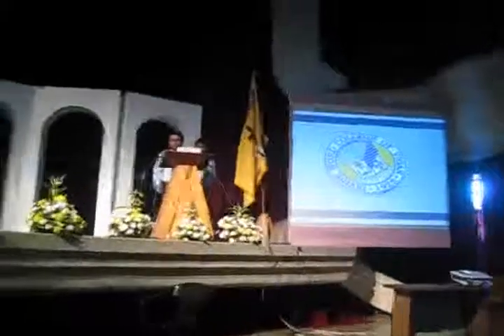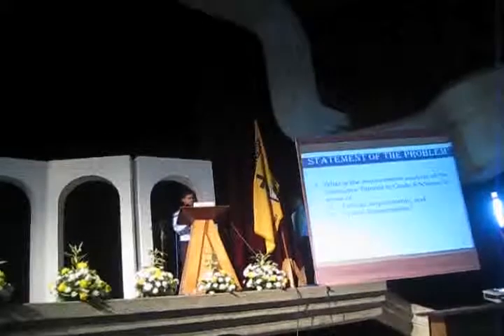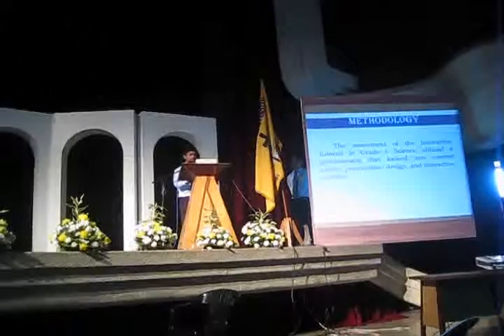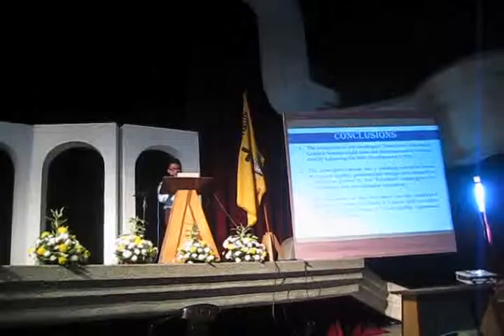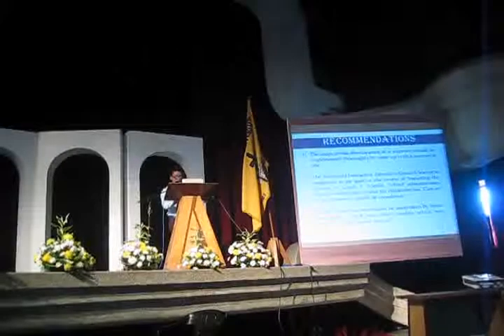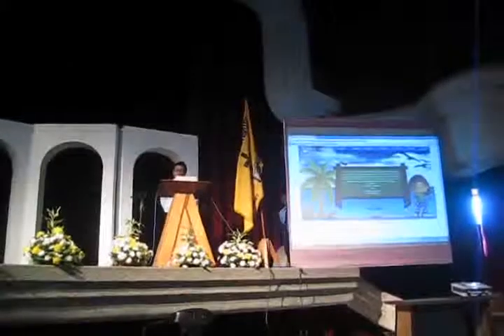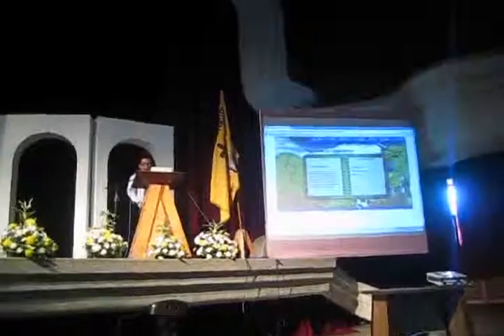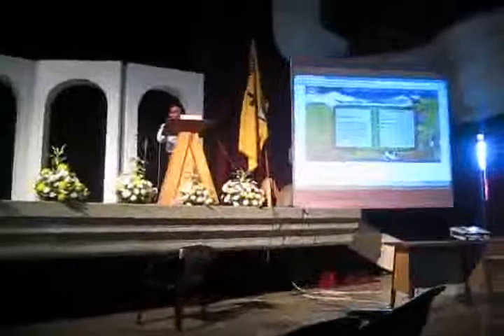INTERACTIVE TUTORIAL IN GRADE 6 SCIENCE [5TH ICT RESEARCH CONGRESS, SLU BAGUIO]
Our thesis entitled: Interactive Tutorial in Grade 6 Science presented in the 5th ICT CONGRESS last feb. 18, 2012 at SLU BAGUIO.